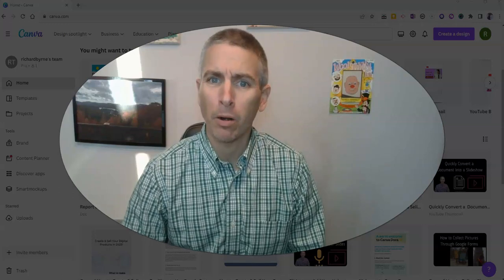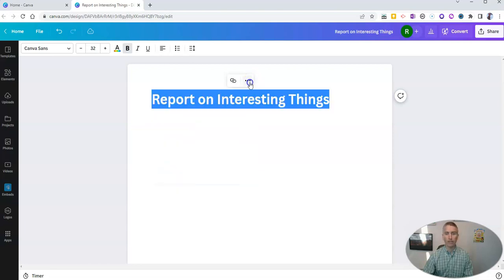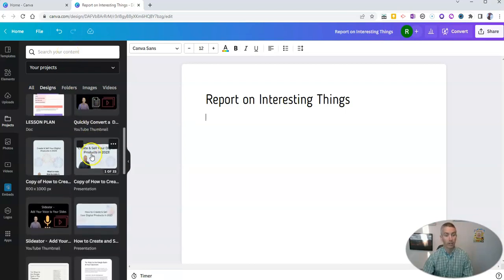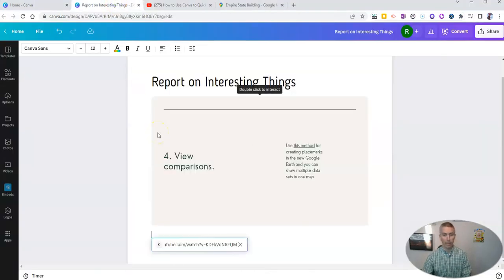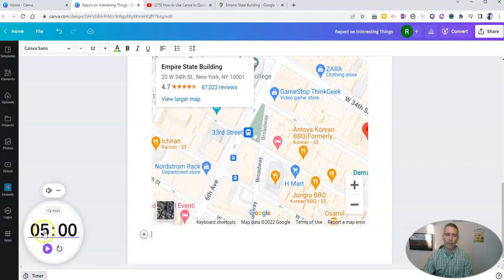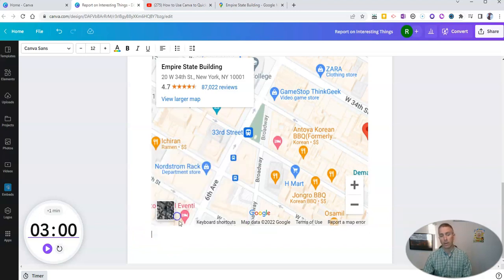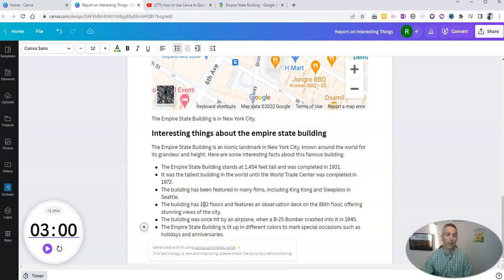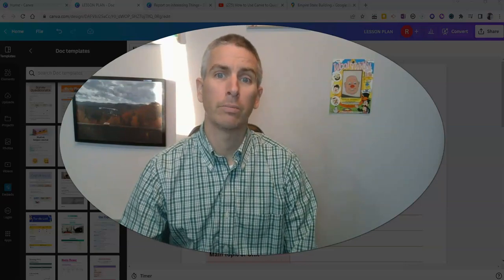My Five Favorite Features of Canva Documents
Documents is the latest tool offered by Canva. Watch this video for an overview of my favorite features in Canva Documents.

🏫 Take a course with me: 🏫